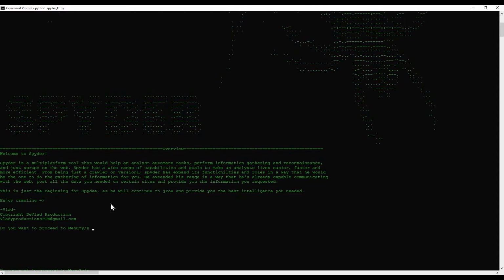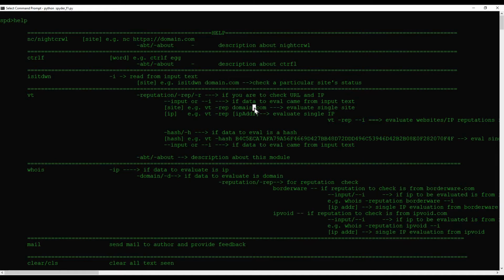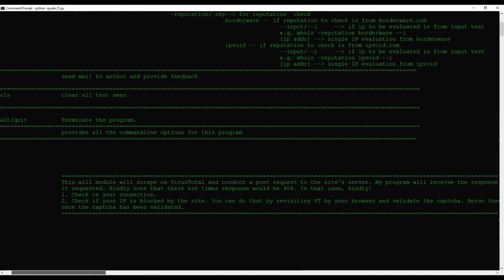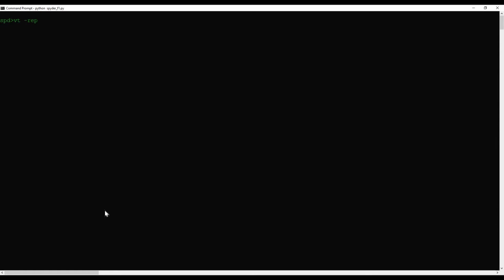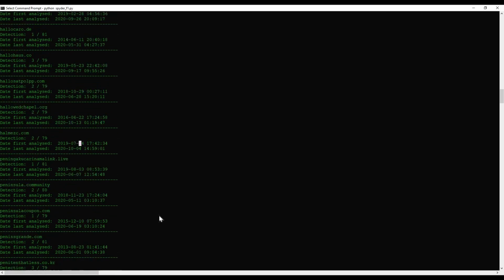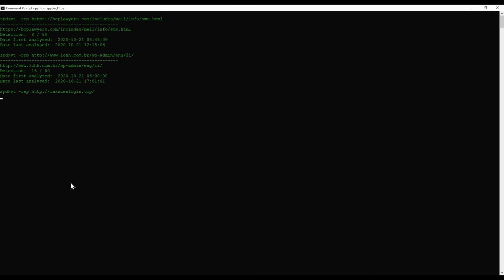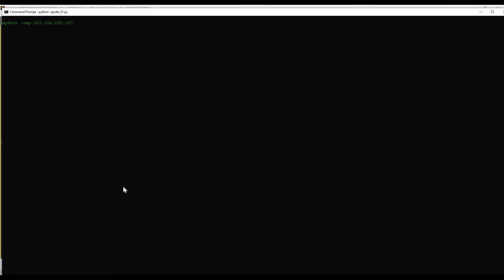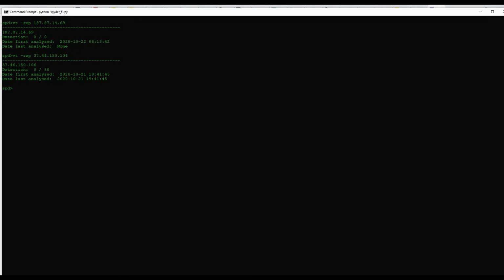[Spyder]Virustotal Integration: Evaluate Site and IP: Is it malicious? +ThreatHuntExercise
On this video I will show you the integration of Virustotal to Spyder.
You may have seen this module on some of my deep-dive episodes and VT integration with my intelligent assistant Bit. But this feature originated on this tool. Right now I would like to elaborate on this module further.
Virustotal as you know serves as the repository to majority of antimalware engine, thus it is the standard for reputation check
as of the momment.The goal of this module is to automate the virustotal tasks, given we have this unlimited inputs of domain,urls and IPs,